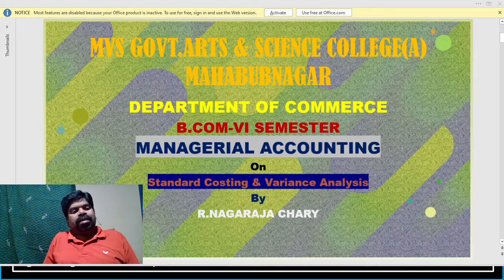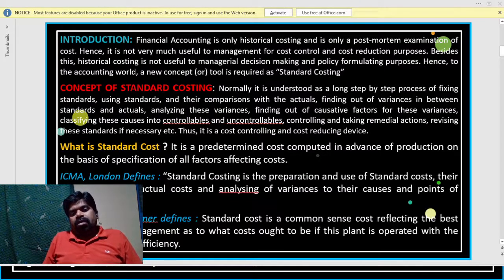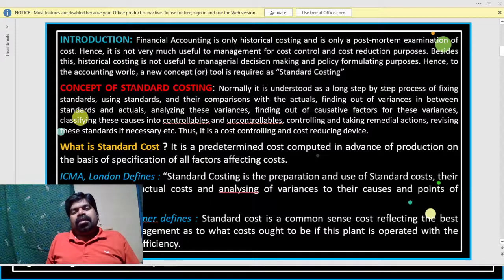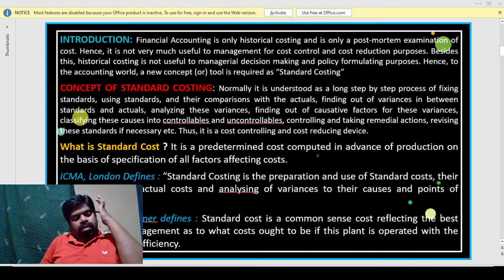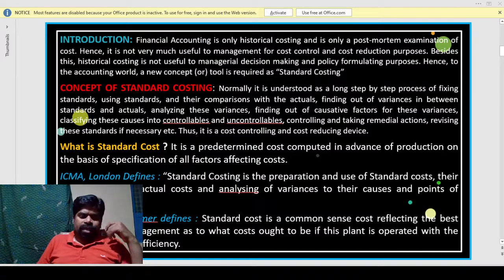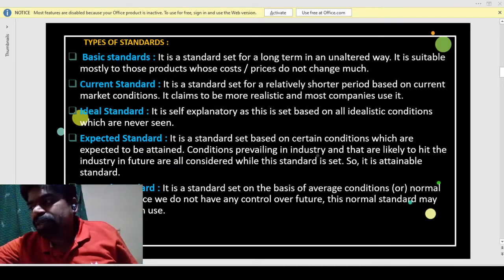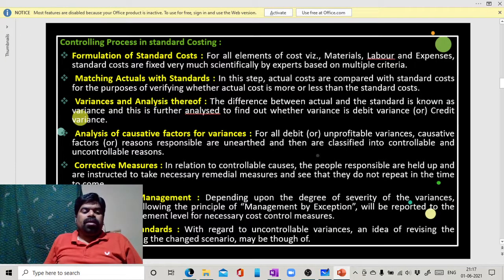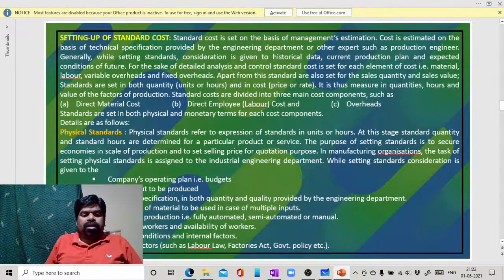Standard Costing-1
Introduction to Standard Costing